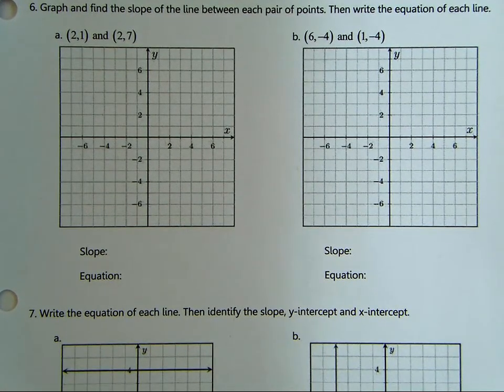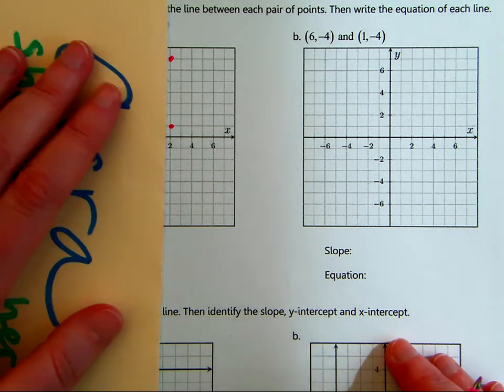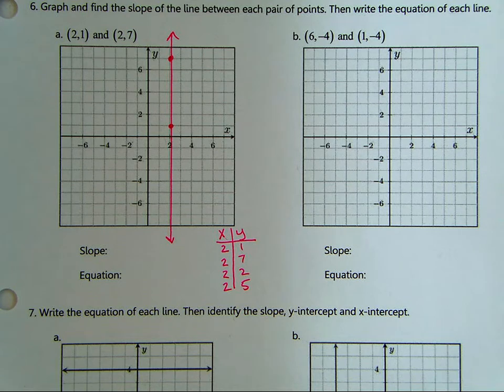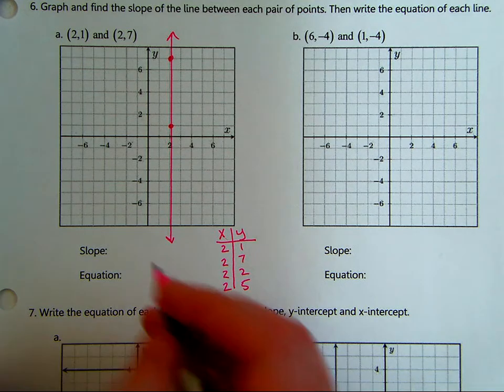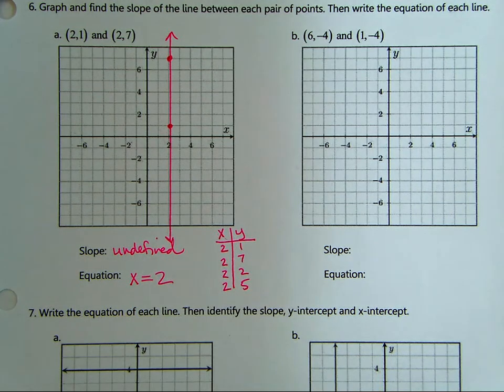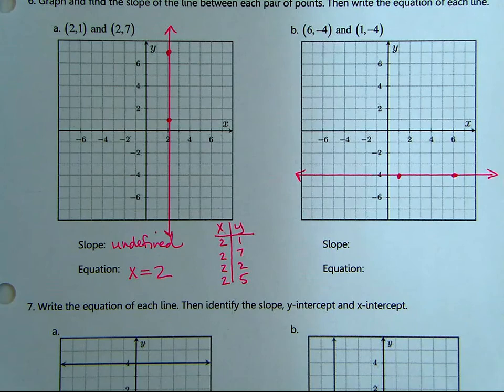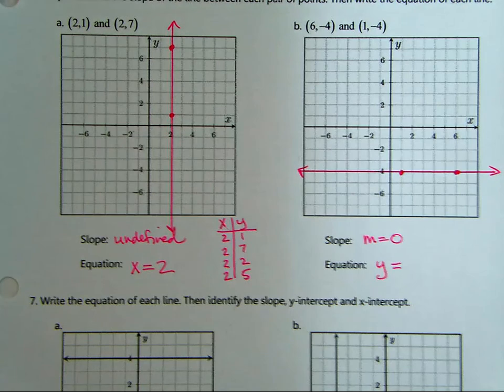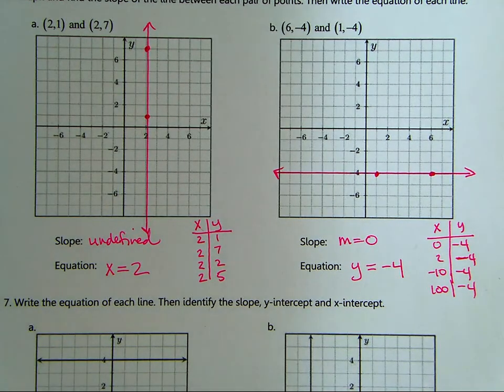Math 60 4.8a Horizontal and Vertical Lines